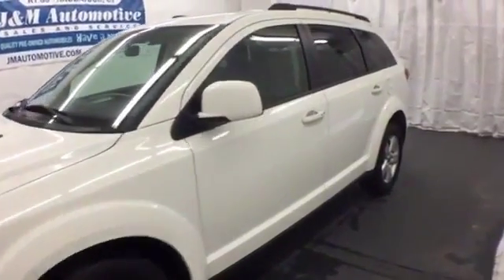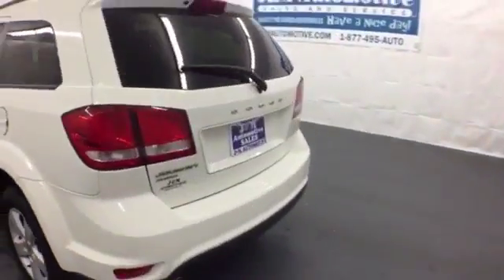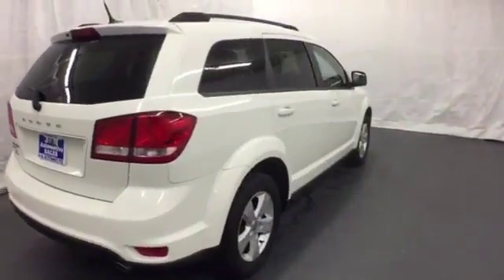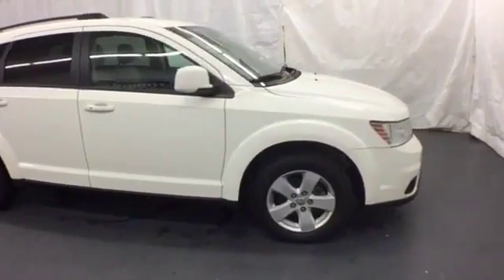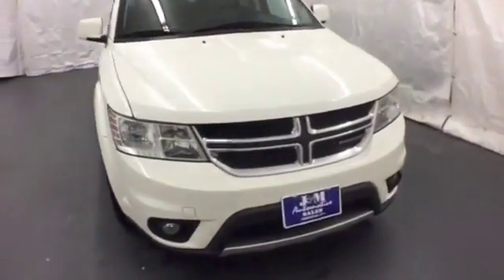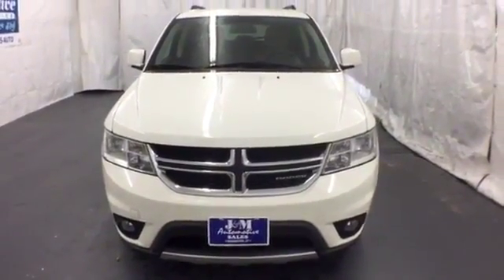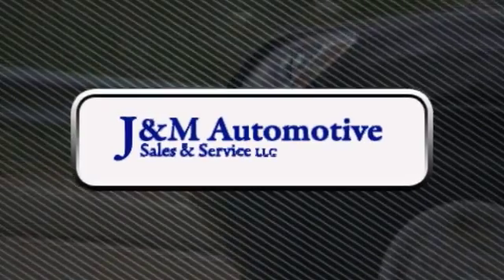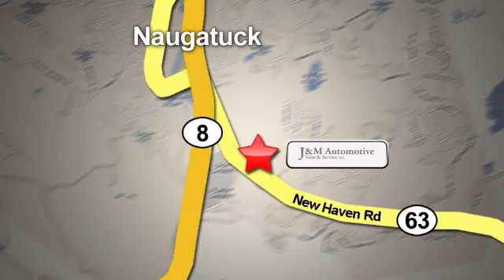2011 Dodge Journey Awd Naugatuck CT Hartford, CT #111763 - SOLD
Year: 2011
Make: Dodge
Model: Journey Awd
Trim: 4d Wagon Mainstreet
Engine: -1 Cylinders
Color: White
Mileage: 81370
Stock #: 111763
VIN: 3D4PH1FG6BT531763

Address:
820 New Haven Rd.